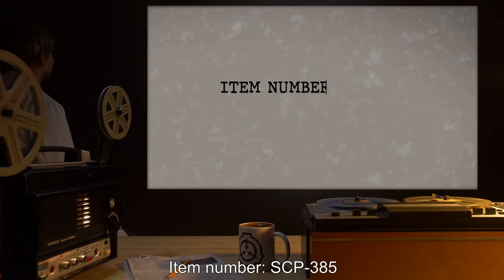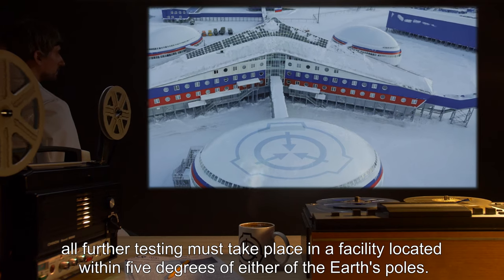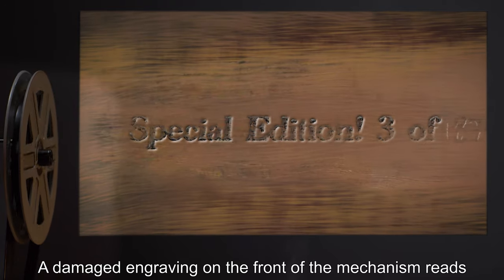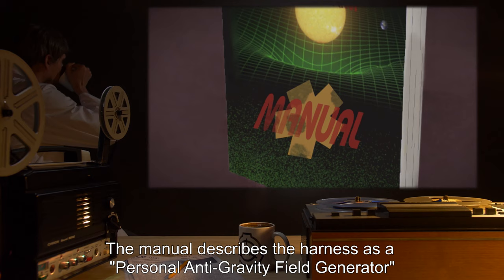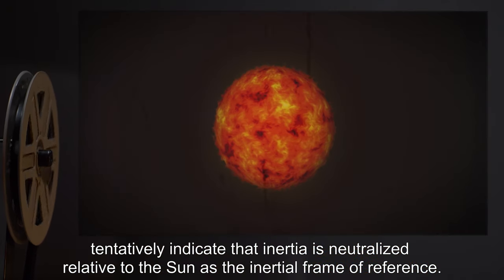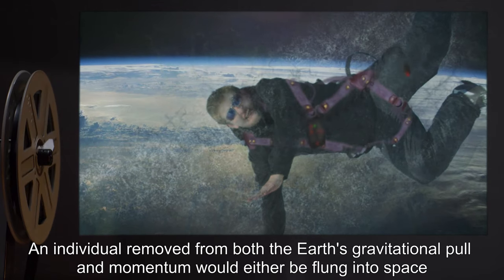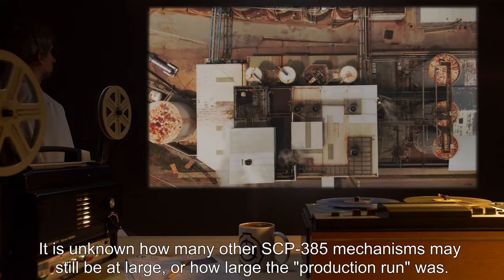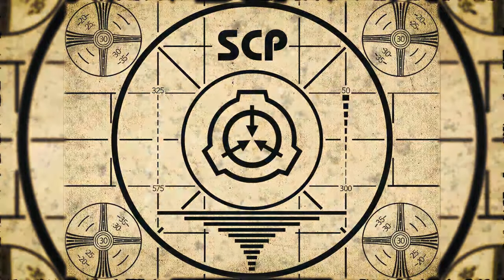SCP-385 | Personal Anti-Gravity Field Generator (SCP Orientation)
Today we will be studying Item number SCP-385: Personal Anti-Gravity Field Generator, Object class: Safe.

SCP-385 is a waist-mounted harness crafted from heavily antiqued leather and brass. When operated according to instructions, SCP-385 does create an energy field that counteracts the influence of outside gravitational forces upon the device and an individual wearing or holding it, as well as neutralizing their inertia. The harness will still produce the anti-gravity effect even when all mechanical components beyond the activation switch are removed.

and released under Creative Commons Sharealike 3.0. Contributor: Sorts

Attribution: marsupium photography